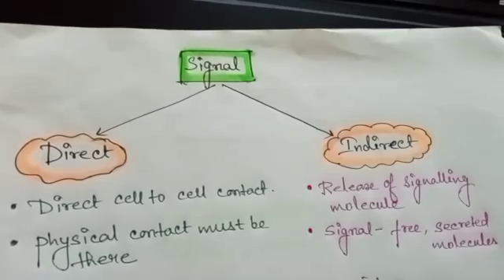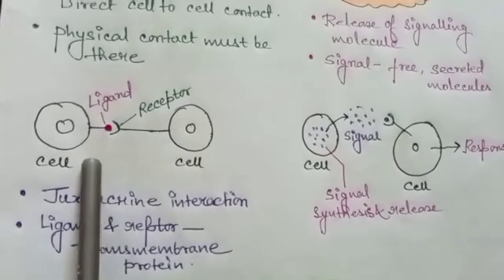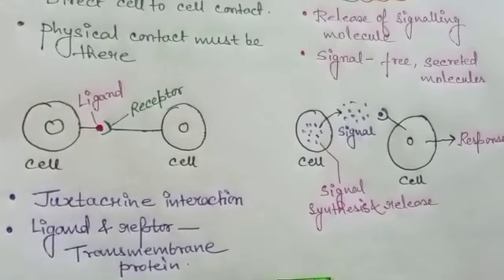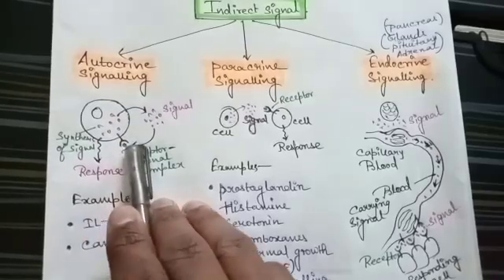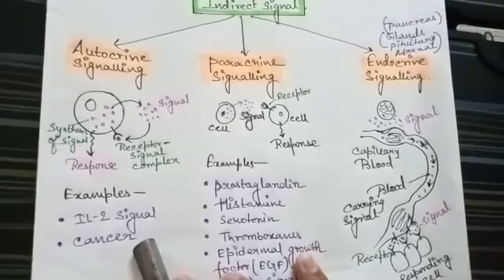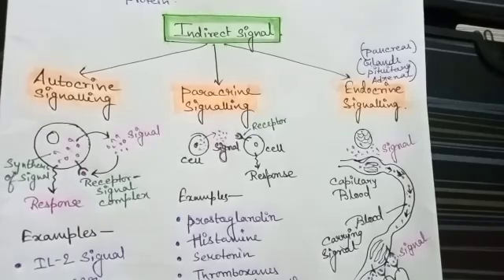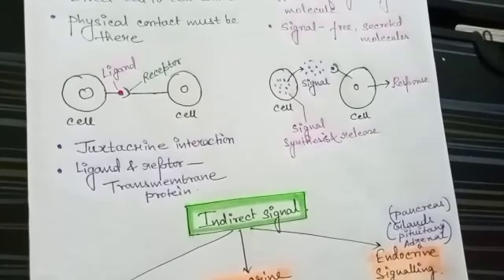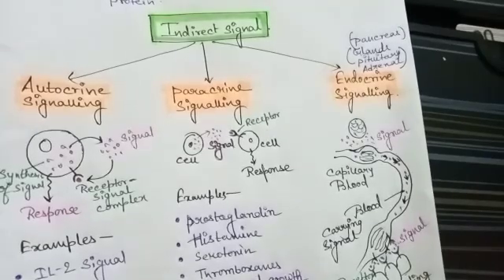Cell signaling in details (part 2)||Bio notes|| cell biology|| biology diagram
Topics discussed -
• Basic concept of cell communication and cell signaling
• why cells communicate? (Need for cell communication)
• key terms : signaling molecule, signal, receptors.